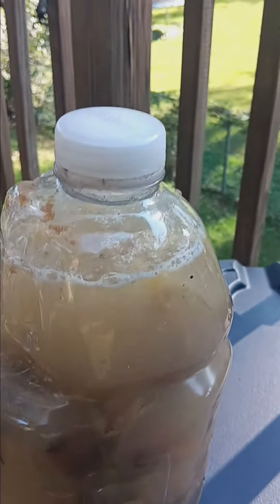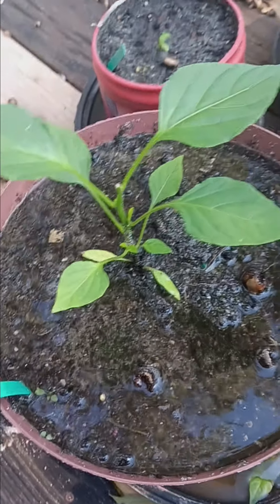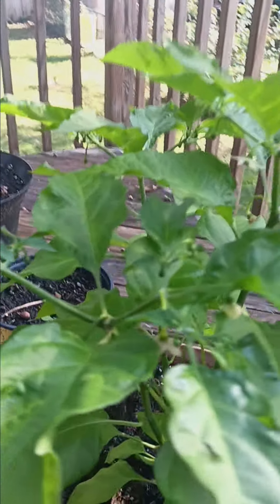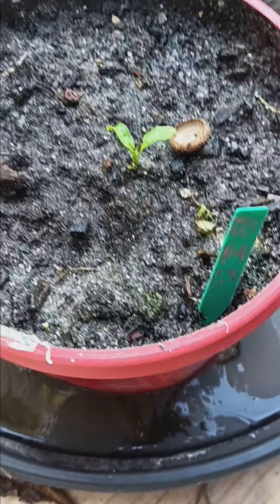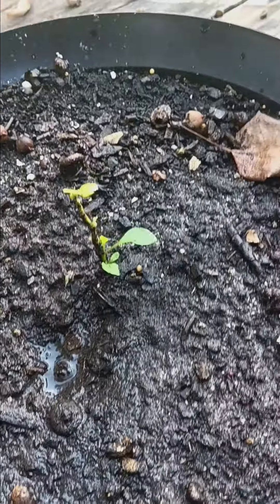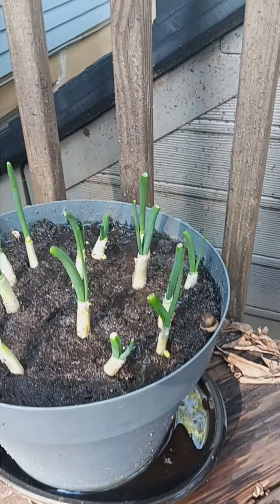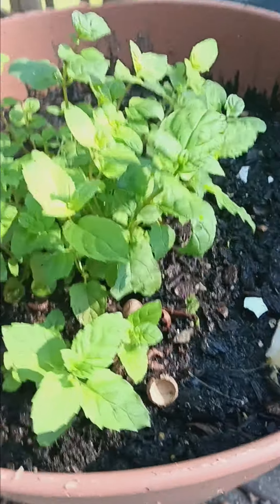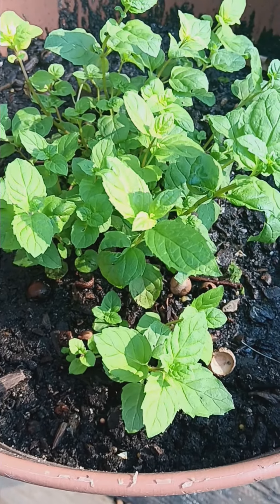10/03/2023 mysteries of the garden